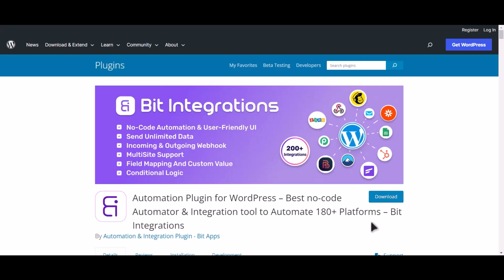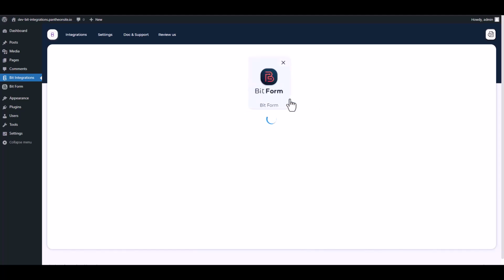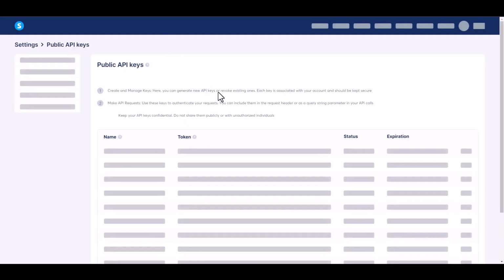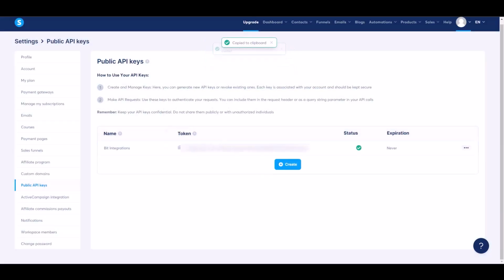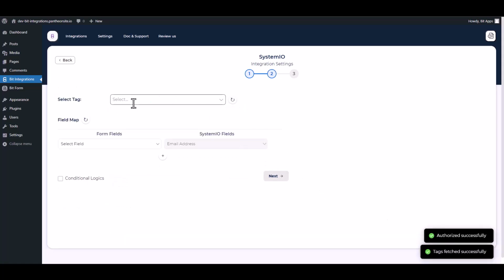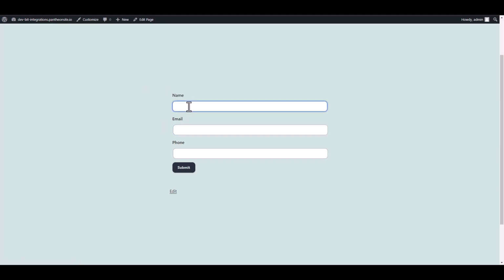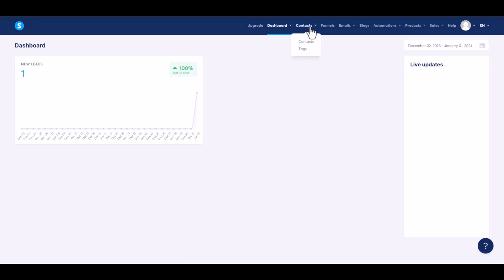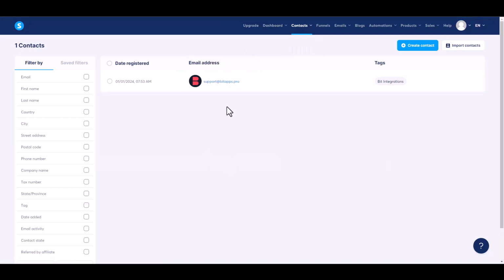Free Integrating Bit Form with Systeme.io | Step-by-Step Tutorial | Bit Integrations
🔗 Ready to enhance your marketing automation with seamless integration? Join us on our YouTube channel for an in-depth tutorial where we demonstrate the integration of Bit Form with Systeme.io using the Bit Integrations WordPress plugin. Learn how to effortlessly connect these tools to automate your marketing campaigns and manage your online business efficiently.

Follow along as we guide you through the step-by-step process of integrating Bit Form with Systeme.io, enabling you to automate your workflows, enhance customer engagement, and boost productivity. Say goodbye to manual processes and welcome automated workflows for increased efficiency.

Key Highlights:
✅ In-depth walkthrough for integrating Bit Form with Systeme.io using Bit Integrations for WordPress.

Whether you're a marketer, business owner, or WordPress enthusiast, this integration empowers you to seamlessly merge Bit Form with Systeme.io. Watch now to revolutionize your marketing automation efforts!